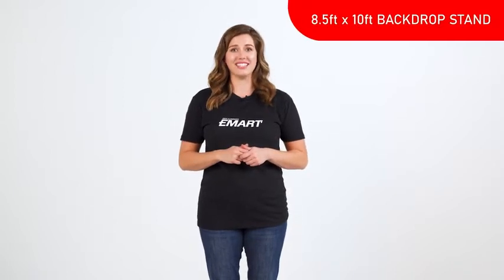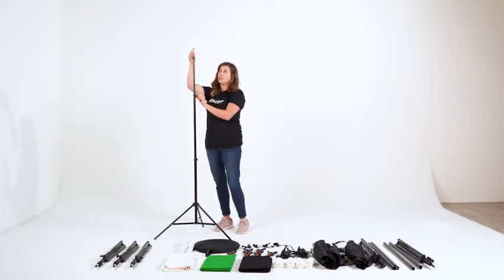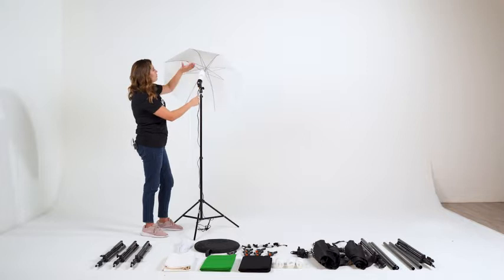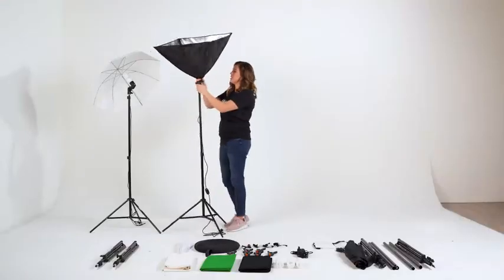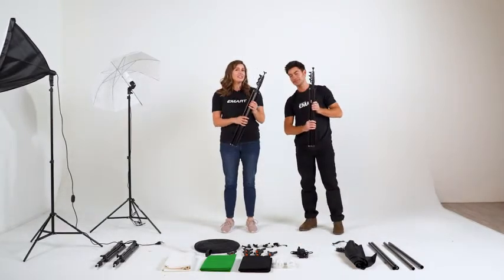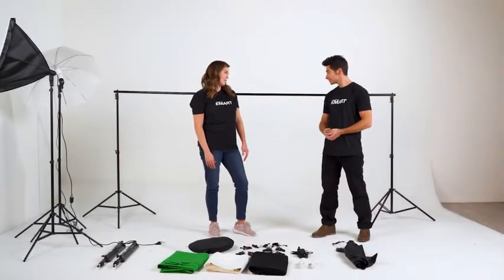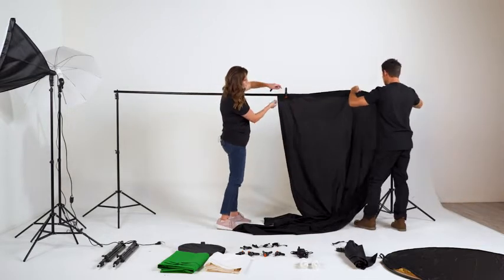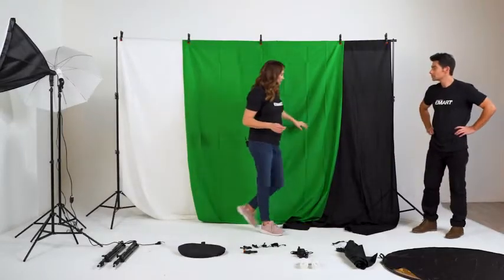Backdrop Stand System Tutorail | How To Setup | EMART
⭐EMART 8.5 x 10 ft Backdrop Support System⭐
 ✅Light stand and bulb holders are flexible, the height of light stand can be adjusted between 2.5ft- 7ft.
 ✅Backdrop stand supports canvas, muslin and paper, suitable for home and professional studio use.
 ✅The angle of the bulb holders can be turned both horizontally and vertically, manually adjust distance between light bulbs & umbrella to get best light
 ✅Suitable for studio shooting, portrait lighting and still-photography, Ultimate soften light stream and remove shadow to make perfect shooting